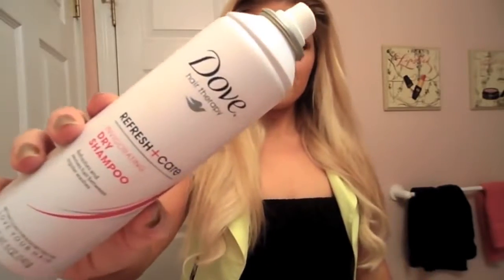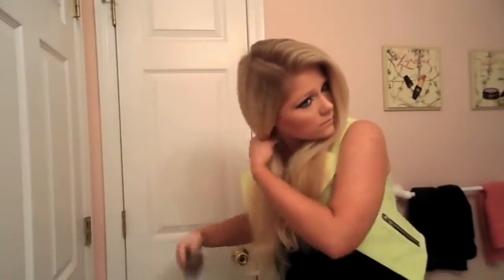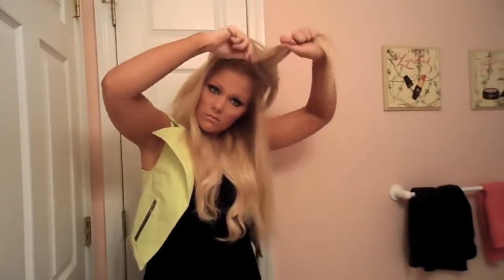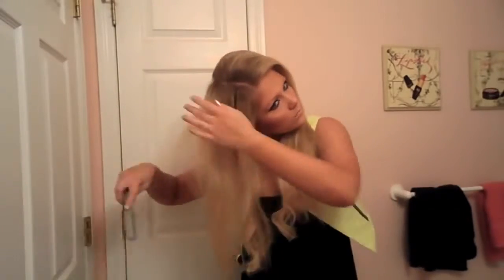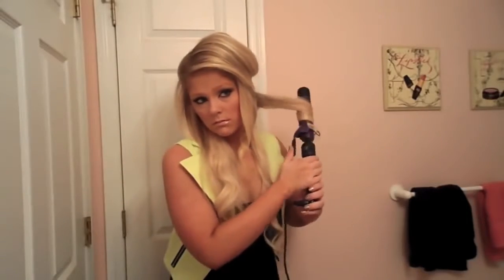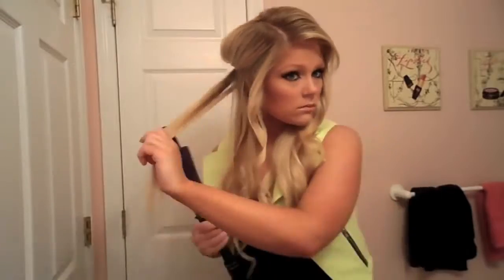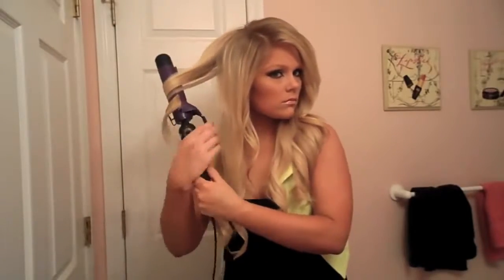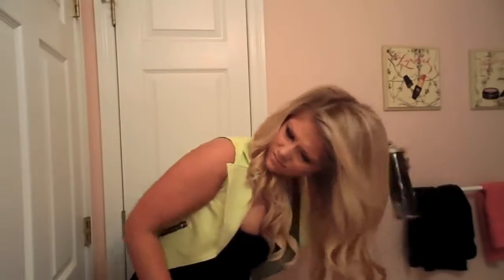Makeup Collection - Kim Kardashian Inspired Hair Tutorial: Big Loose Waves